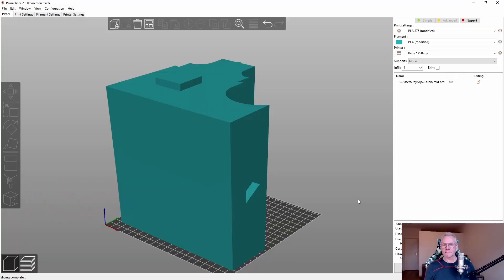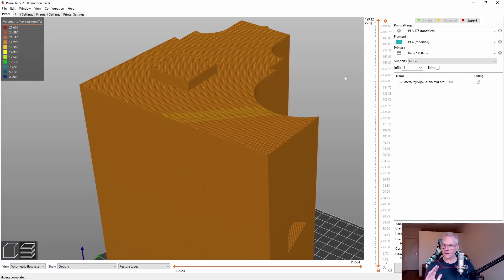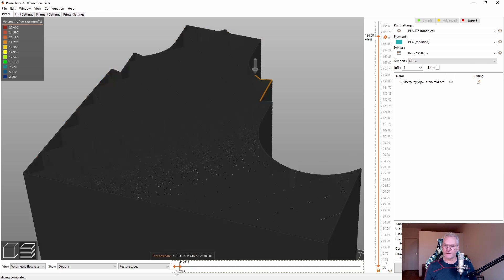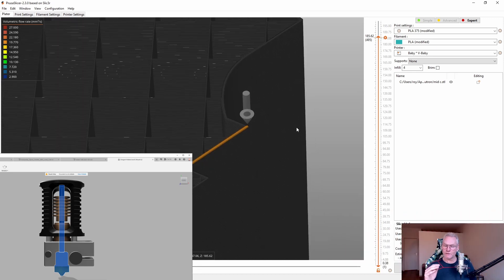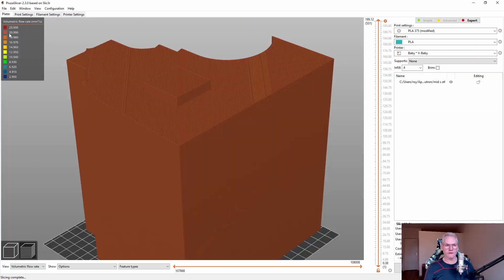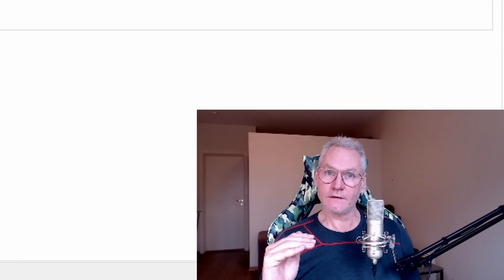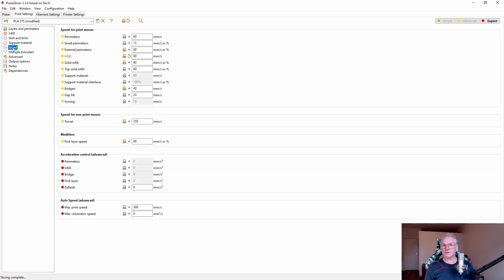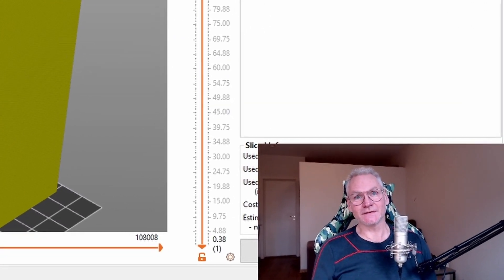Why Uniform Flowrate Is Important | PRUSA SLICER | How To Check and Adjust Your Flow Rate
The V-Baby DIY CoreXY 3D Printer Project:
- Here are links to the opensource project for you to build